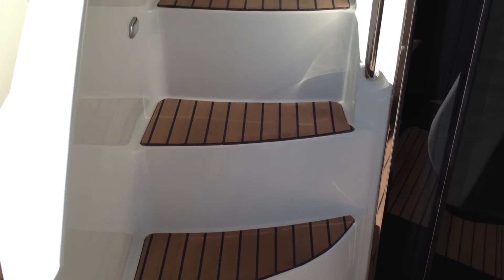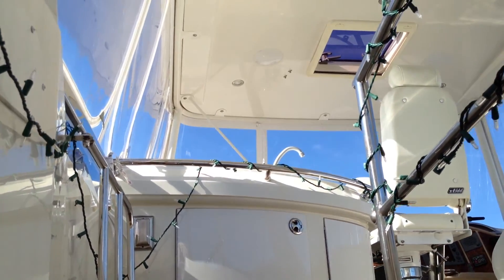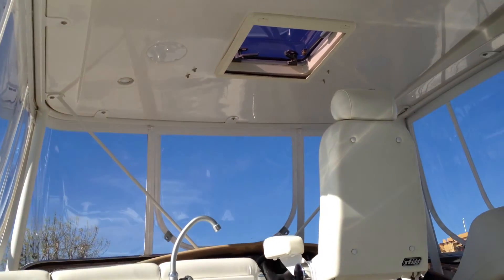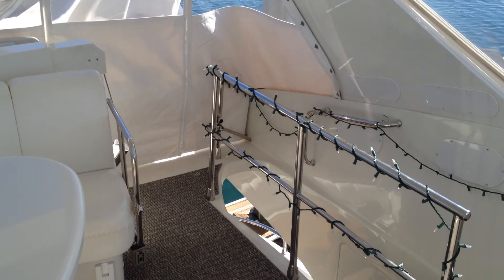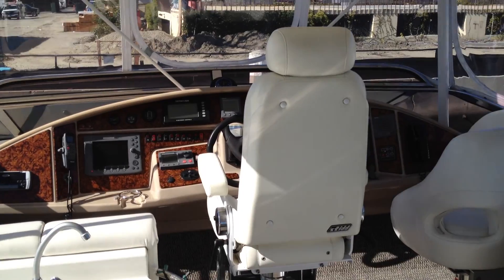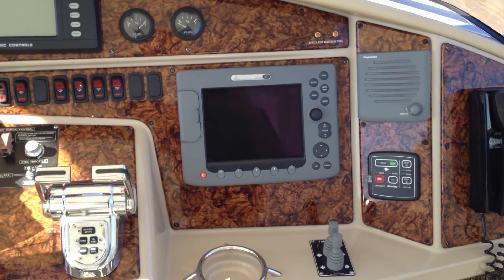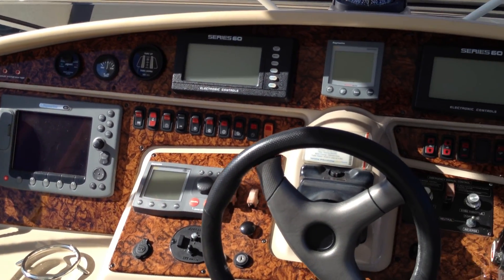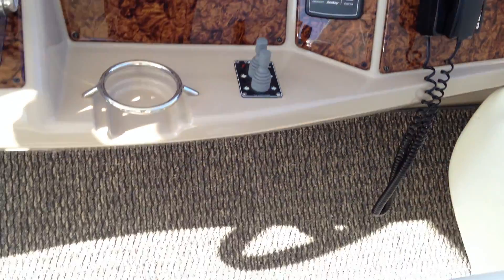59 Marquis For Sale by Bayport Yachts